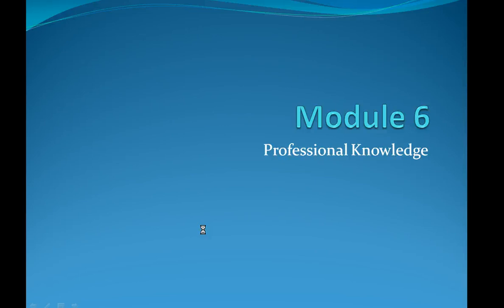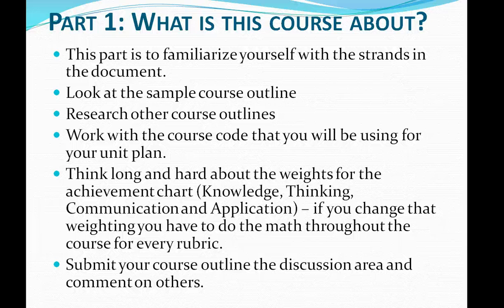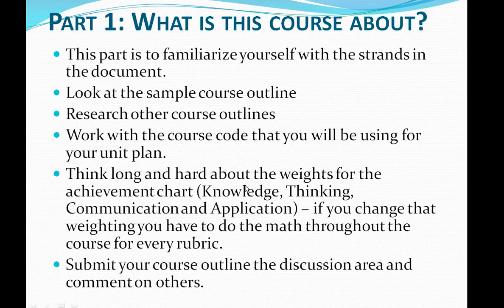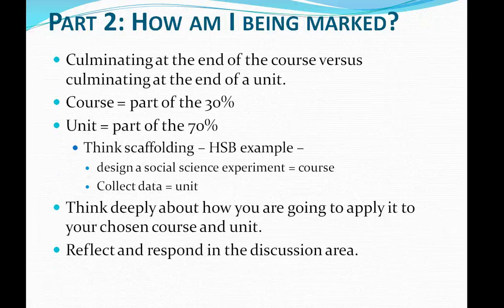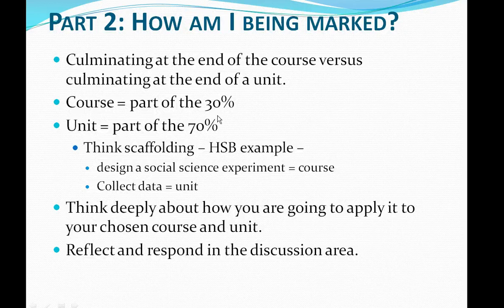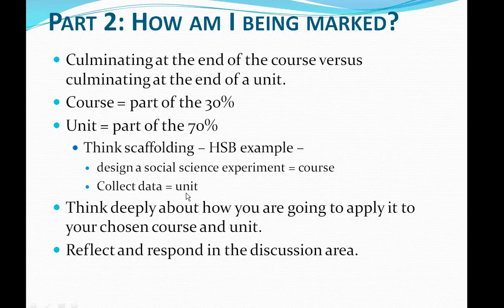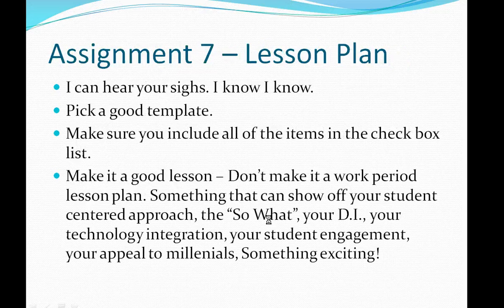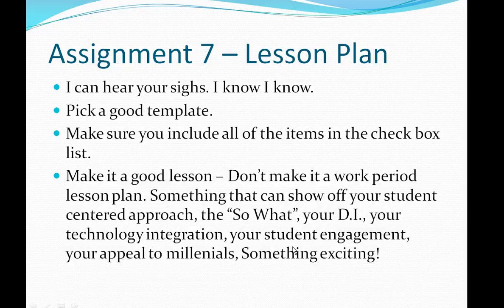Fall ABQ 2013 Module 6